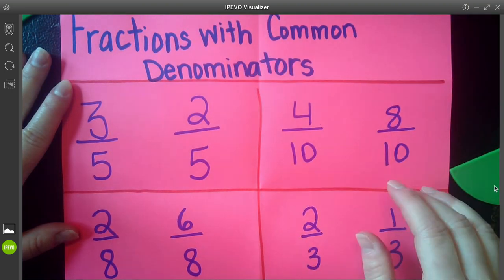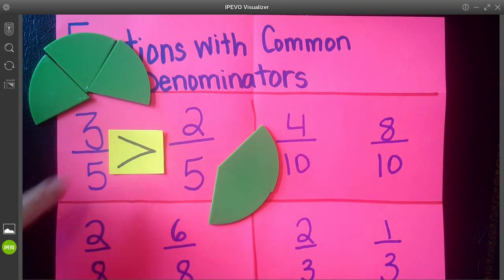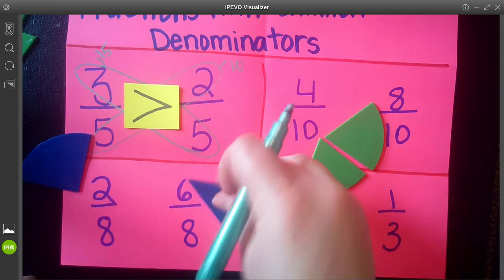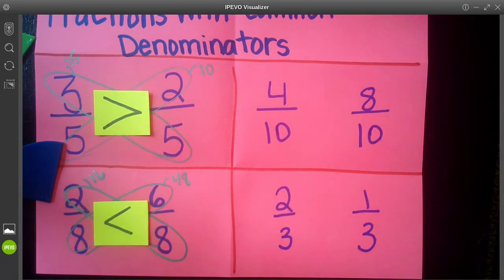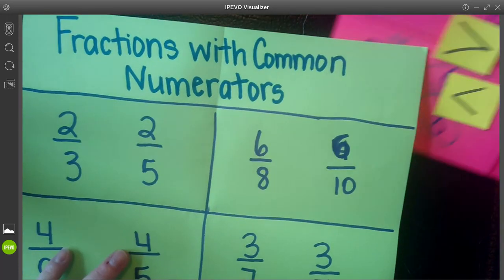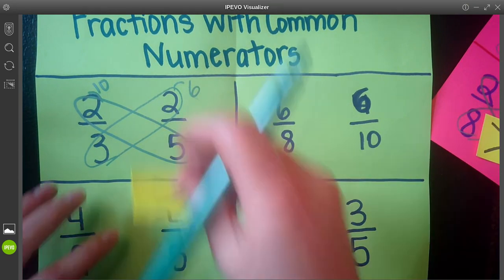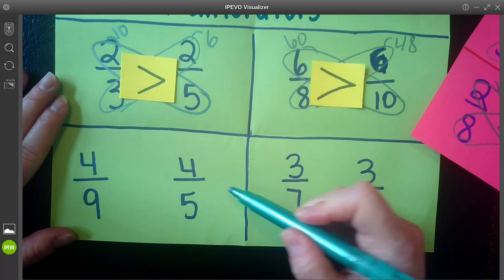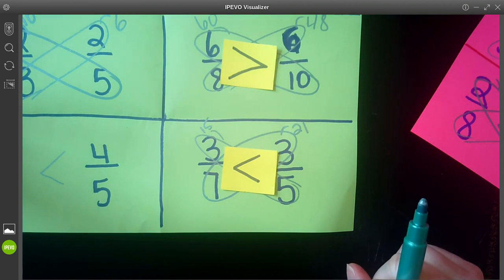Untitled: Apr 3, 2020 1:22 PM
Comparing Fractions Video 1